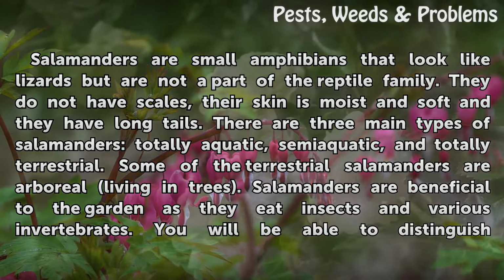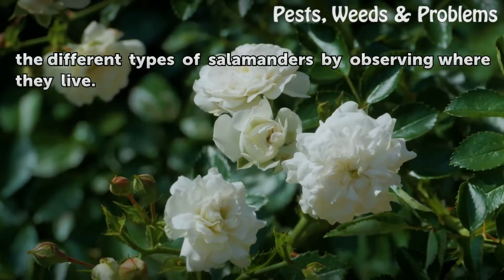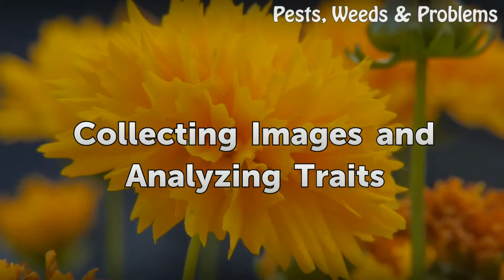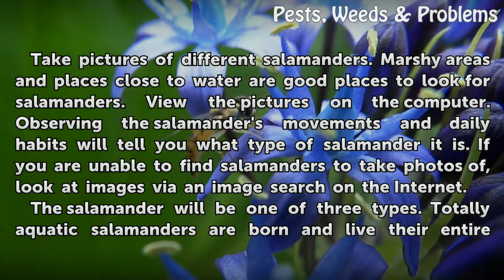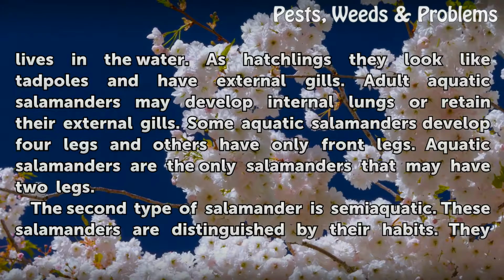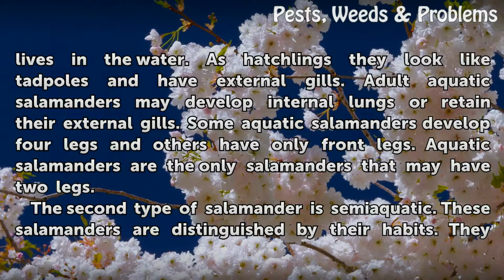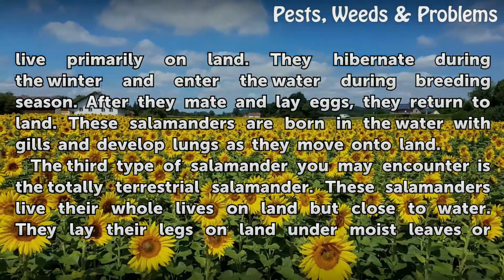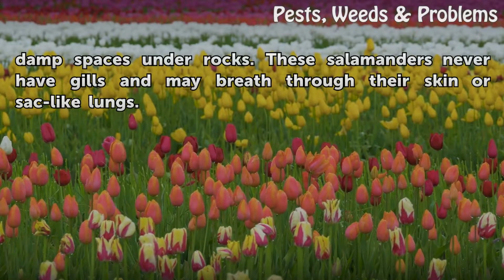How to Identify Salamander Types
How to Identify Salamander Types. Salamanders are small amphibians that look like lizards but are not a part of the reptile family. They do not have scales, their skin is moist and soft and they have long tails. There are three main types of salamanders: totally aquatic, semiaquatic, and totally terrestrial. Some of the terrestrial salamanders are...

Table of contents How to Identify Salamander Types
Things You'll Need 00:52
Collecting Images and Analyzing Traits 01:05
Tips & Warnings 02:39